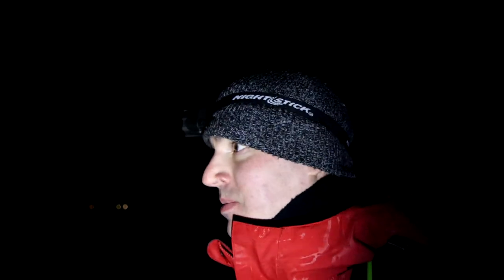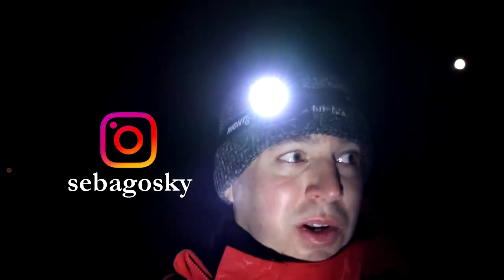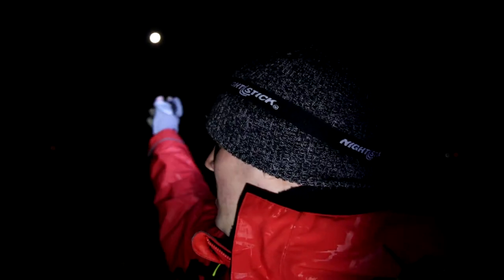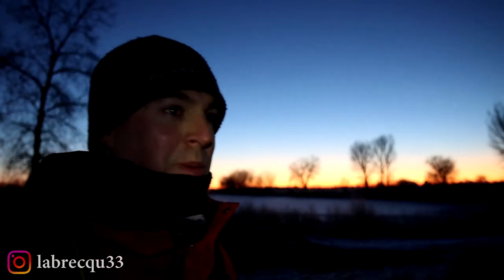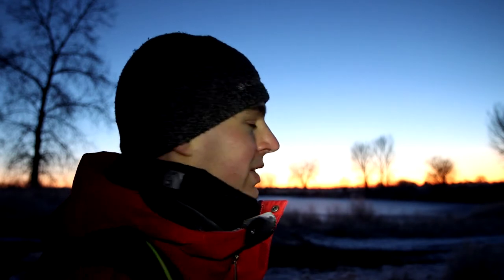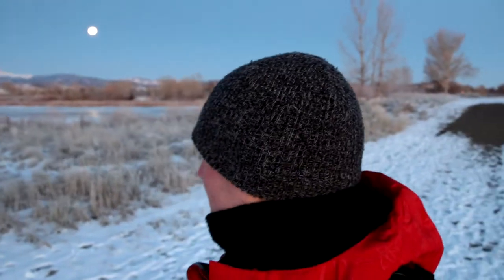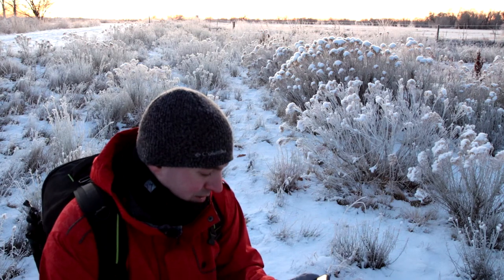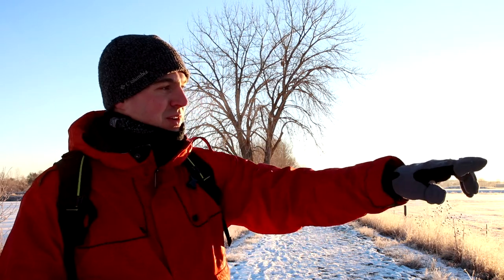Frost and Full Moon | Landscape Photography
Well I attempted some night sky moon photography, but was more excited by the lovely frost covering the landscape. A few tips thrown in throughout.